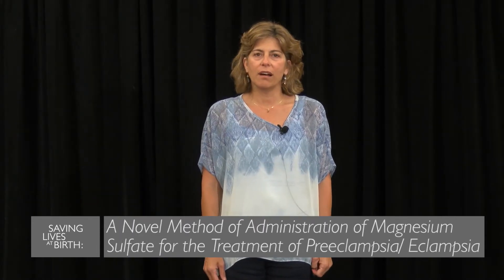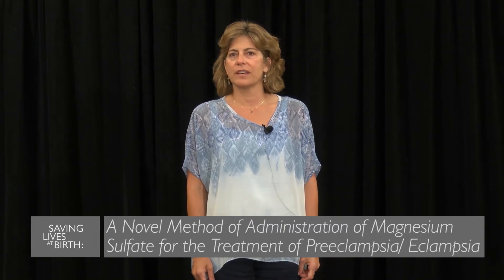A Novel Method of Administration of Magnesium Sulfate for the Treatment of Preeclampsia/Eclampsia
Organization: PATH
Round 3 Grantee